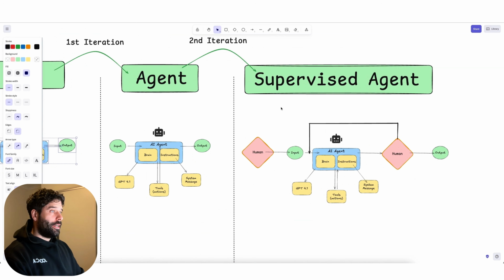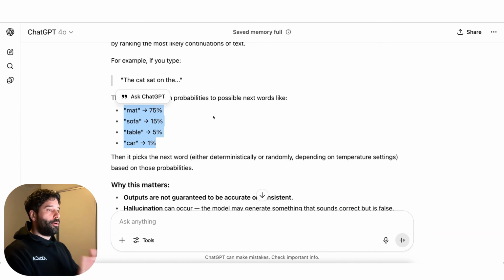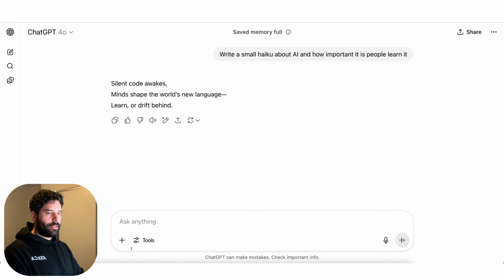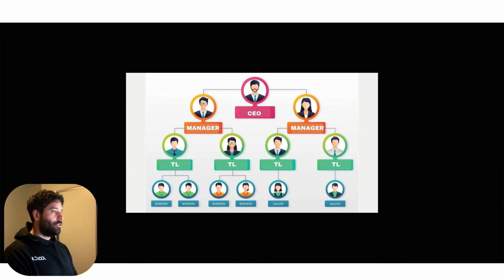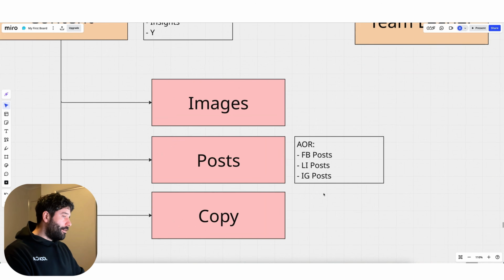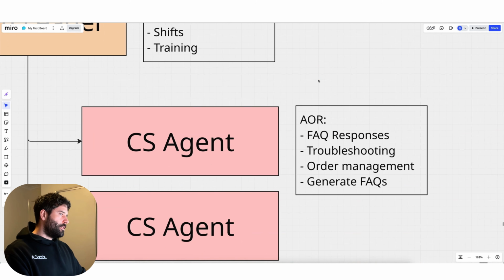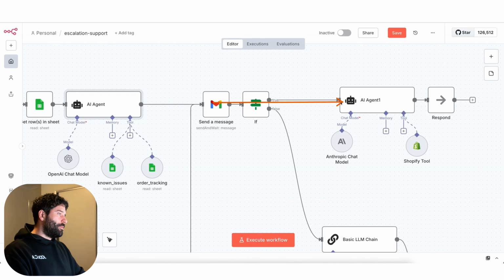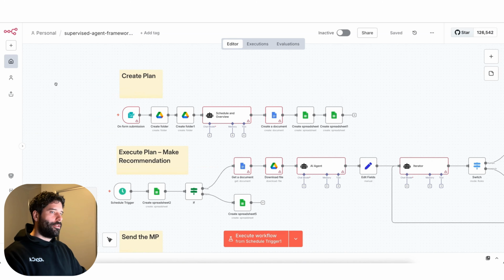Supervised Agents: How to Use AI Without Risking Your Business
In this video, I break down the Supervised Agent Framework — a way to combine AI agents with human oversight so you can automate high-risk tasks without risking costly mistakes.